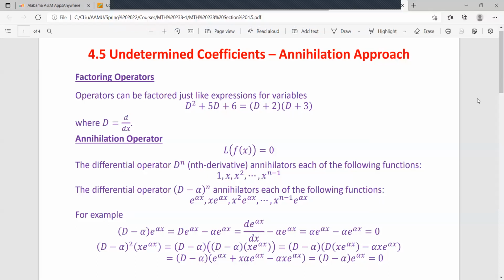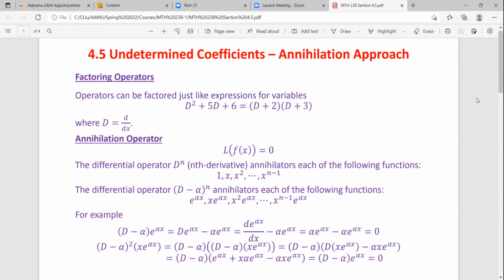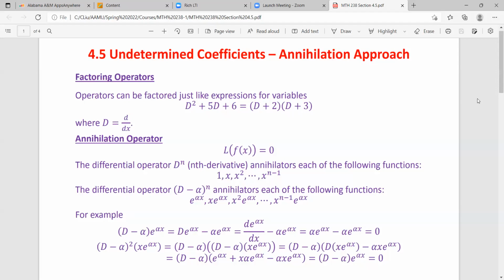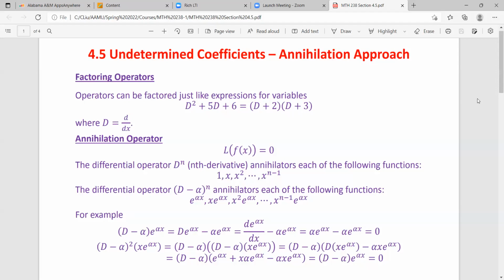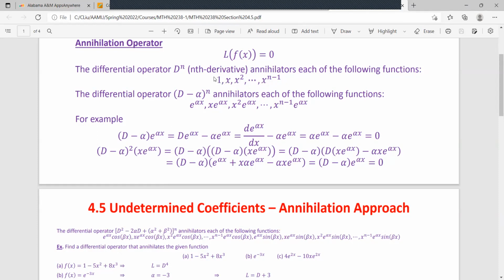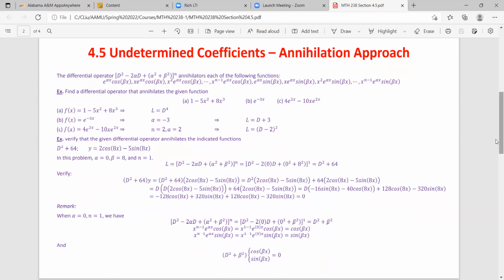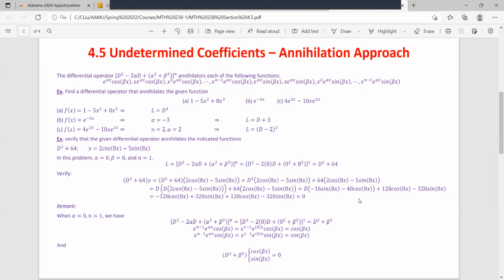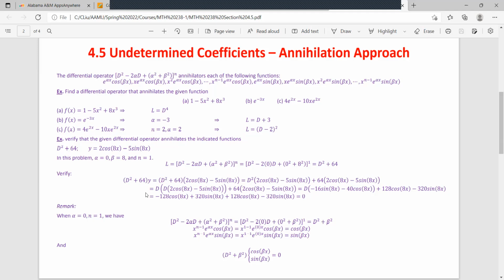MTH 238 Section 4 5 a